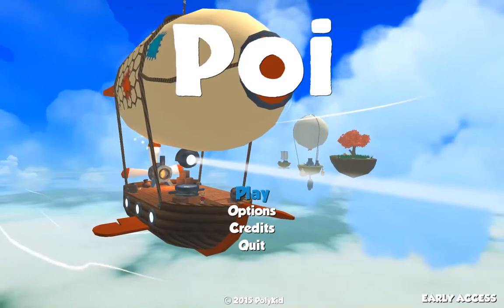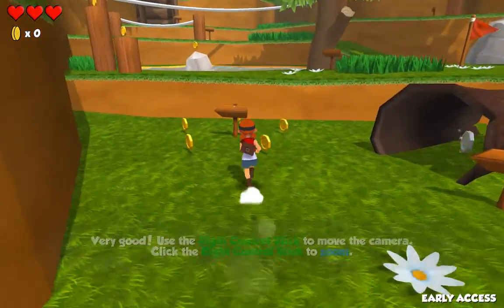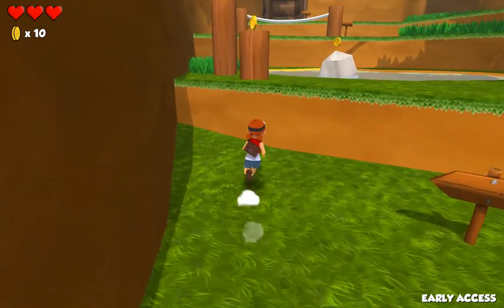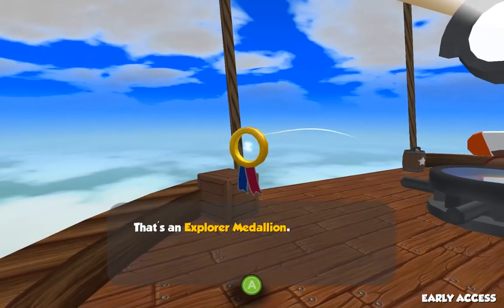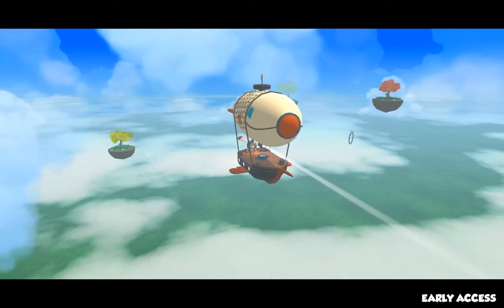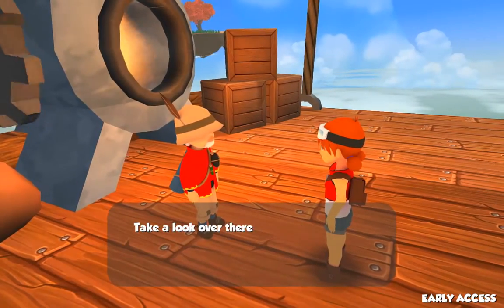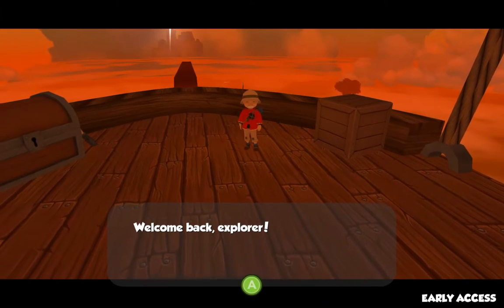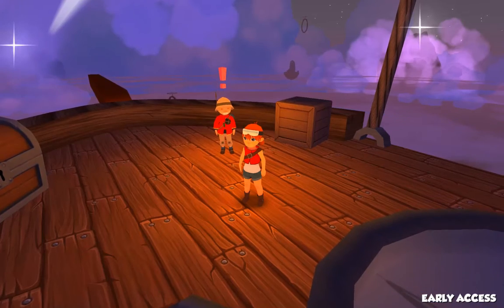Poi EARLY ACCESS (native on Fedora 22 Linux)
Poi is a 3D platformer in the style of the 90s N64 classics.  Full of collectables, hidden areas and challenges it is well put together though only two worlds exist at present.  Something to keep an eye on, or grab it now in the sale: